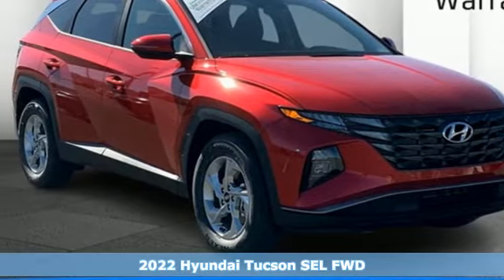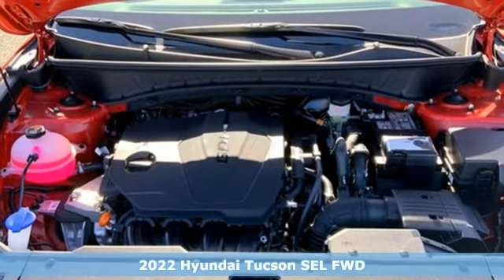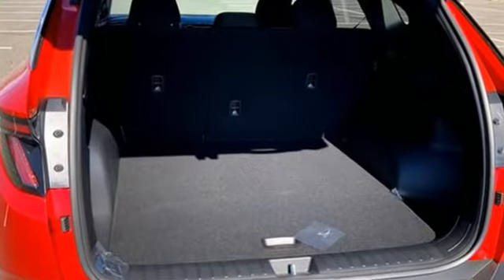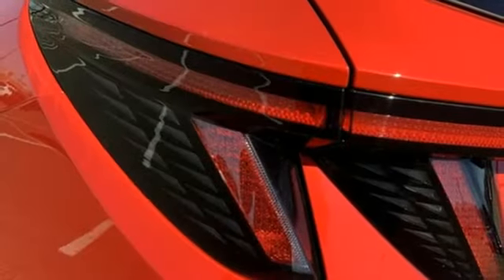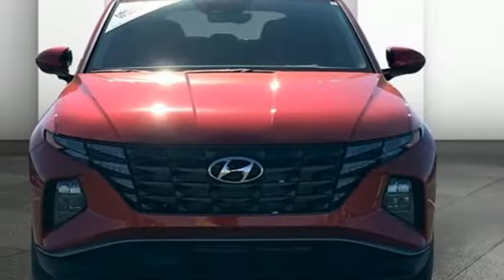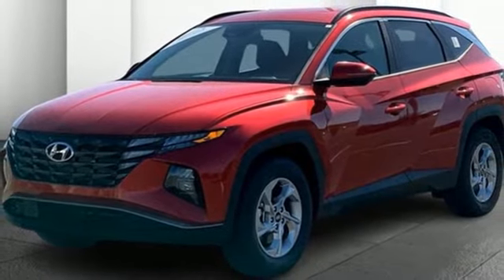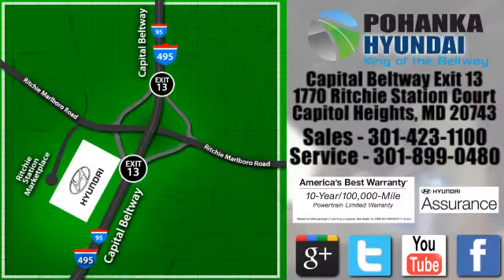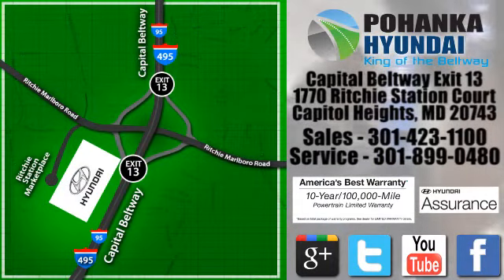New 2022 Hyundai Tucson Capitol Heights MD Washington-DC, MD FNH088898 - SOLD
Year: 2022
Make: Hyundai
Model: Tucson
Trim: SEL
Engine: 2.5L I4 DGI DOHC 16V LEV3-ULEV70 187hp
Transmission: 8-Speed Automatic with SHIFTRONIC
Color: Red
Interior: Black
Stock #: FNH088898
VIN: 5NMJB3AE5NH088898
Calypso Red 2022 Hyundai Tucson 2022 Hyundai Tucson SEL FWD 8-Speed Automatic with SHIFTRONIC 2.5L I4 DGI DOHC 16V LEV3-ULEV70 187hpbrbrWe make every effort to provide accurate information but please verify options and price with management before purchasing. All vehicles are subject to prior sale. All prices are special internet prices only. All financing is subject to approved credit. Prices exclude dealer installed options, tax, tags, registration fees and processing fee of $499 (Not required by law). Published price subject to change without notice to correct errors and omissions or in the event of inventory fluctuations. Vehicle offers/prices & internet price quotes valid for 48 hours from initial posting date, subject to change by dealer/manufacturer without notice. All available manufacturer rebates and incentives are included in the internet price. Some manufacturer rebates may not be compatible with special manufacturer finance offers. Manufacturer rebates and incentives are valid during a time period set by the manufacturer and are subject to change without notice. Additional manufacturer rebates and incentives may apply to those who qualify and may lower the sale price. Buyers may not qualify for every incentive and rebate. Dealer installed options are additional. Stock photo colors, options and trim levels may vary. Not responsible for typographical errors. Published price subject to change without notice to correct errors and omissions or in the event of inventory fluctuations. Vehicles may be in transit to dealer. Vehicle photos may not match exact vehicle. Please call to confirm availability status. NHTSA Government 5-Star Safety Ratings are part of the U.S. Department of Transportationa€TMs New Car Assessment Program Model tested with standard side airbags (SAB). **Based on model year EPA mileage ratings. Use for comparison purposes only. Your mileage will vary depending on driving conditions, how you drive and maintain your vehicle, battery pack age/condition, and other factors.

Address:
1770 Ritchie Station Court